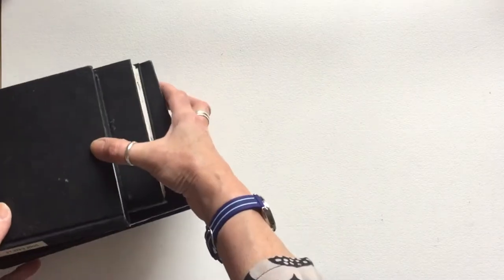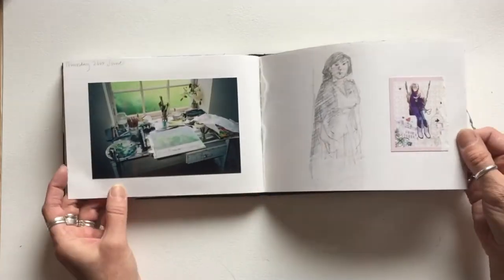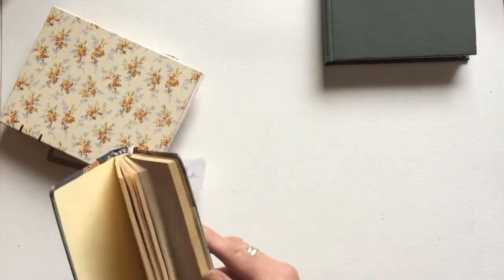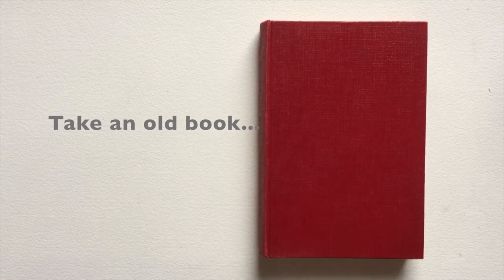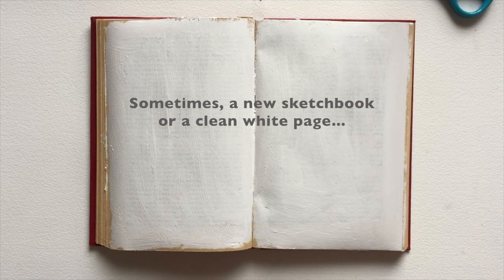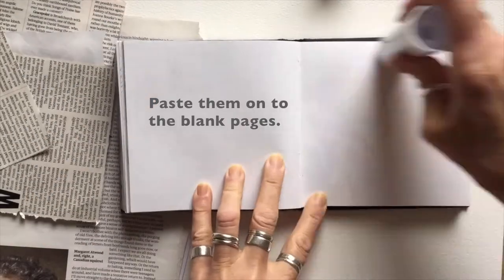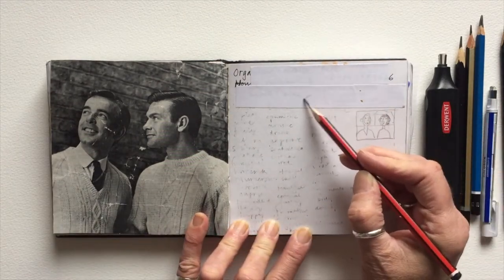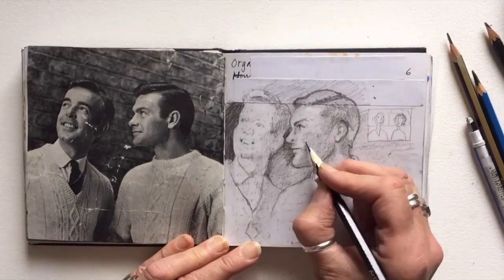Learn to Draw 3: Sketchbooks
This is lesson three in Susie Johns's art course – Learn to Draw.
Whether you are a complete beginner and need some instruction and help with building confidence, or you already like to draw but perhaps need some new ideas and inspiration, you are certain to find plenty of useful advice and information here.
Lesson Three is about Sketchbooks. Susie discusses what a sketchbook is for and encourages every budding artist to carry one with them so you never miss an opportunity to do some drawing. She has advice about how to start and how to overcome the fear of the blank page. There are also tips on how to recycle an old book into a sketchbook.
To take part in this activity you will need some or all of the following: an old book; a glue stick; spare paper; scissors; some gesso and self-adhesive labels (optional); letter tiles or stickers (if you have these); some pencils; an eraser; a ruler and some old magazines or photographs.

Lesson 4 in the series will be published soon and the subject will be 'How to Hold a Pencil'. So look out for it!

The Seawhite sketchbooks featured in the video are my own personal choice. These were purchased by me.